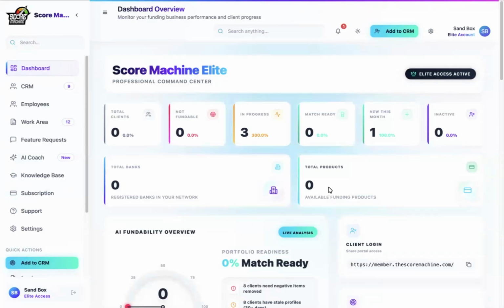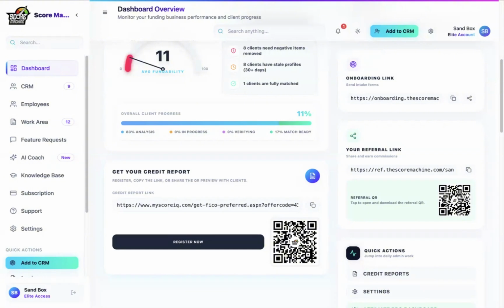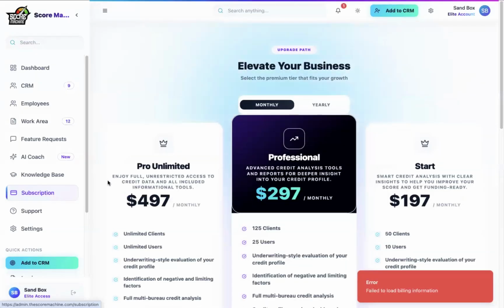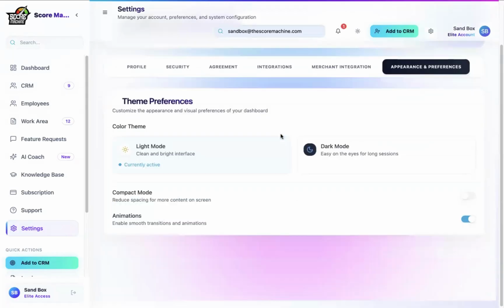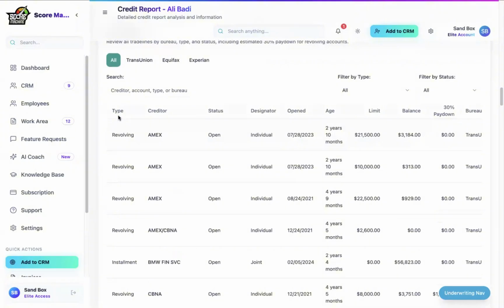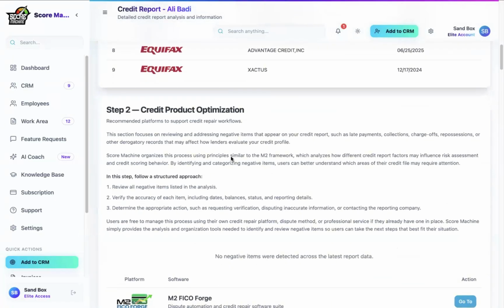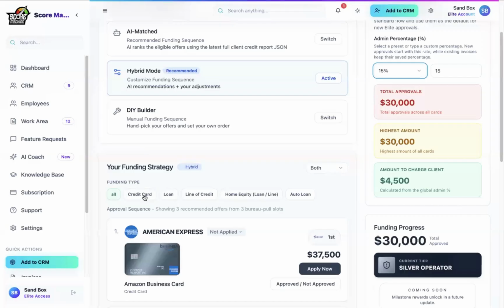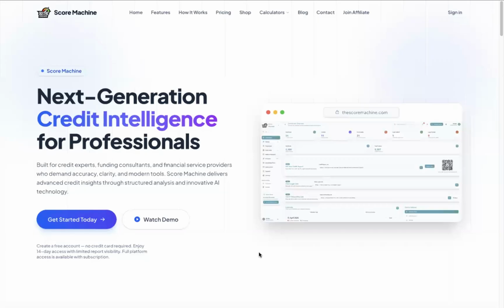Score Machine Live Replay | Full Software Walkthrough & Data Overview (June 18, 2026)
This is the official Score Machine live replay from June 18, 2026.

Full Score Machine software walkthrough and data overview from the live session.

🚀 RESOURCES & LINKS